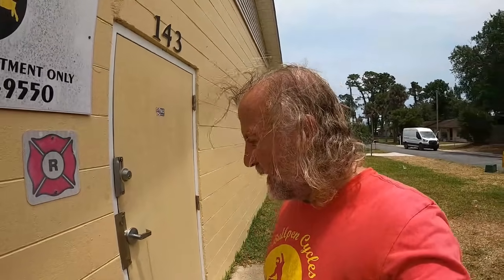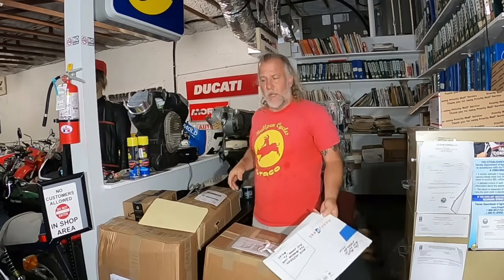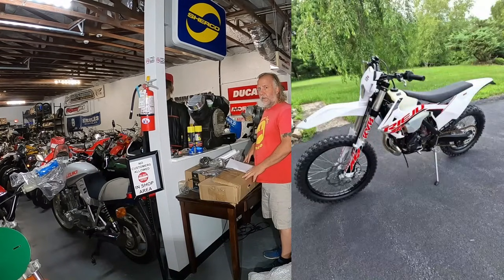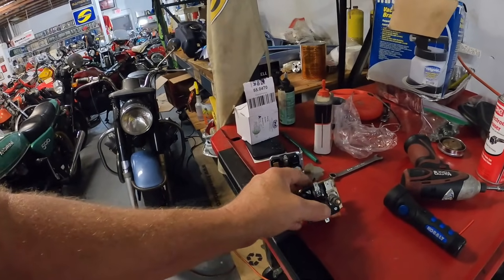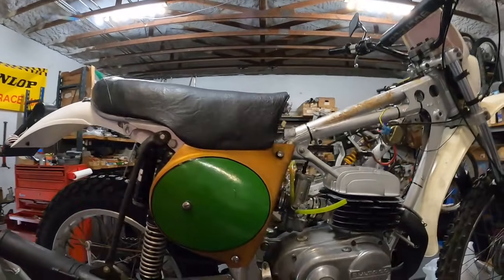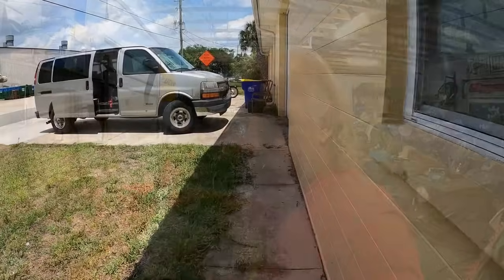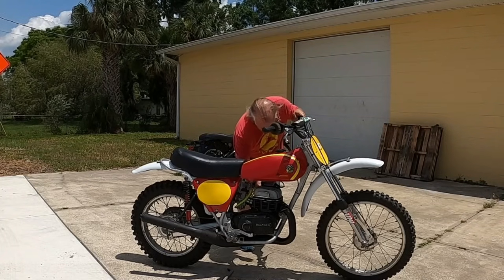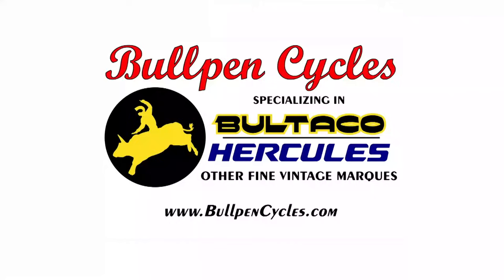WHEN THINGS WERE FINALLY LOOKING GOOD, MY BULTACO BIT ME!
Dave's day starts out good, and then, oh poo . . .

None of these are paid endorsements. We don't do that! We only hope to keep your bike running!